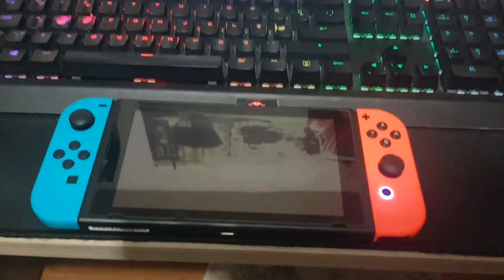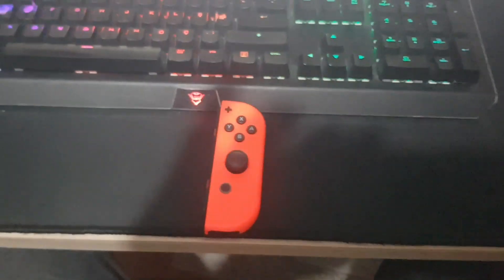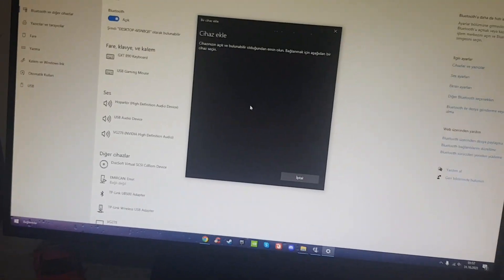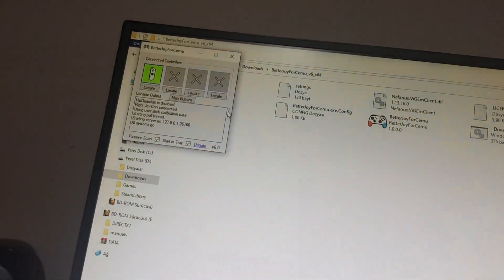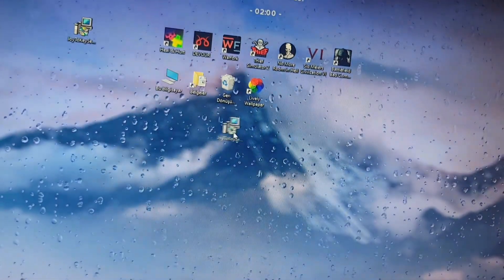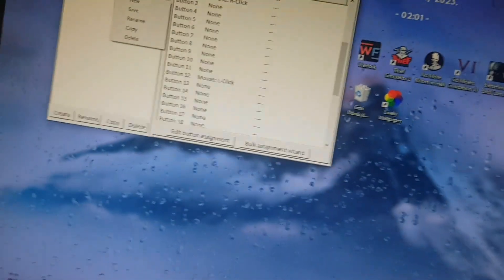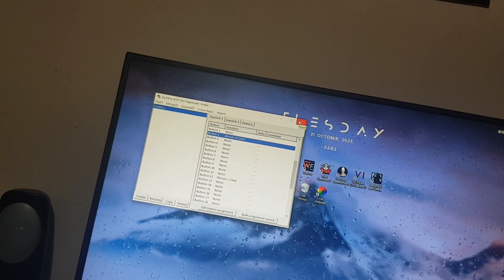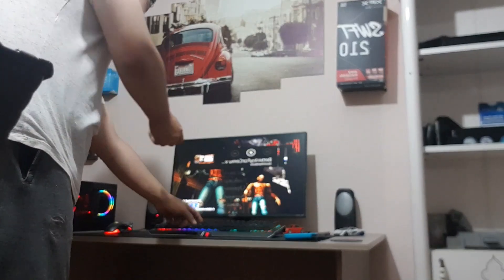How to use your Nintendo Joycon like light gun on PC for light gun Games!